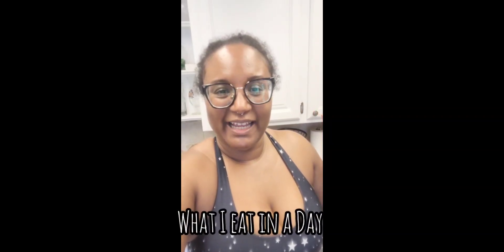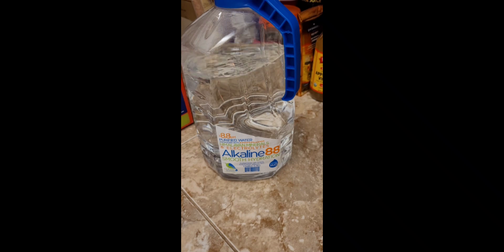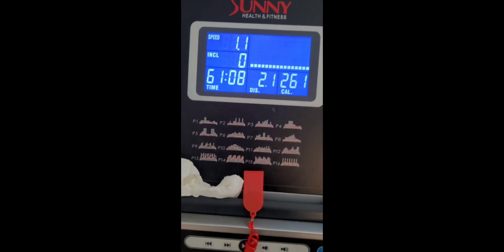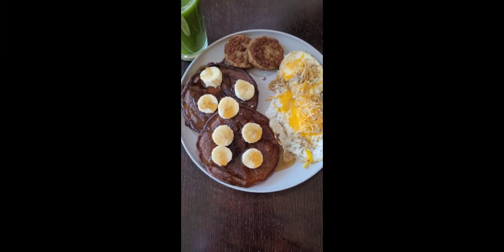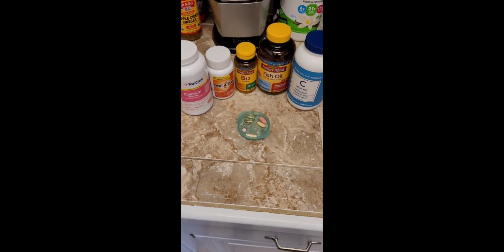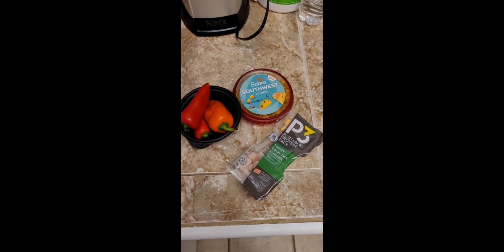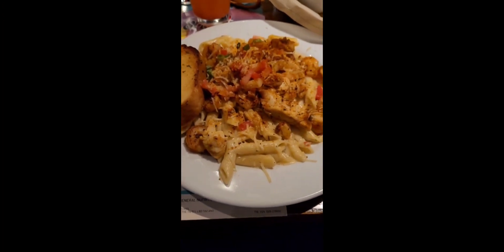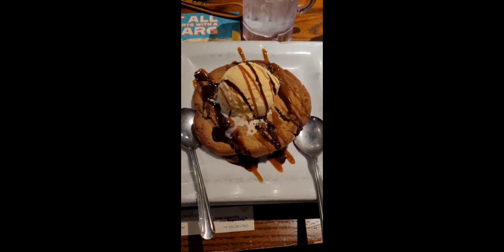What I eat in a Day | I splurged today 😋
I rarely get out, so when I have the opportunity,  I go for it. I enjoyed myself tonight and that's all that matters 😌.